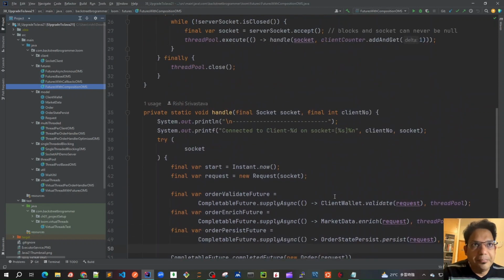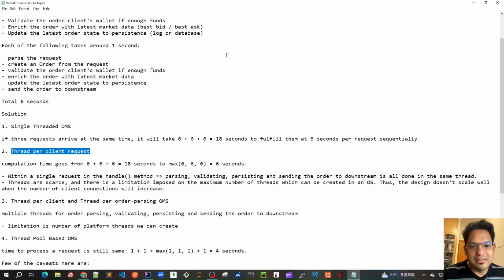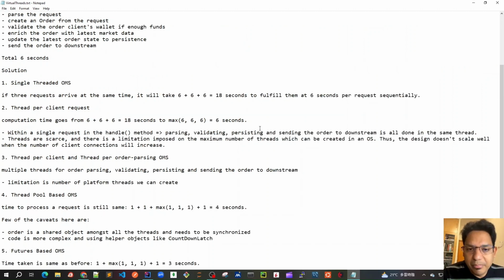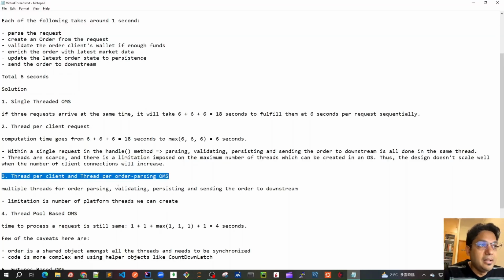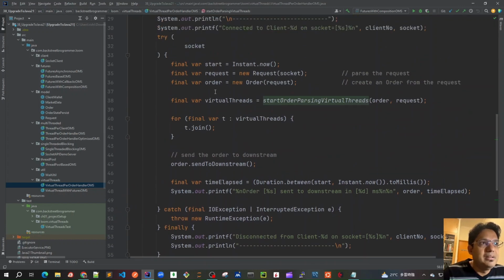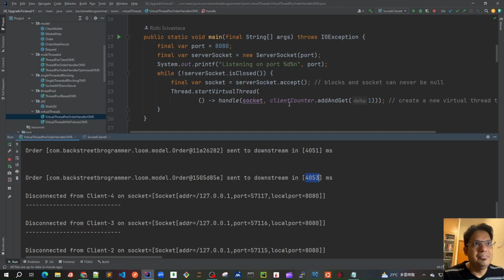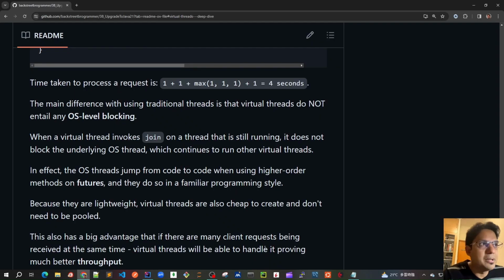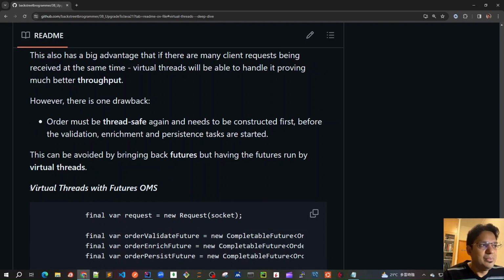15 - Virtual Threads based OMS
Chapter 02 - Virtual Threads based OMS

The main difference with using traditional threads is that virtual threads do NOT entail any OS-level blocking.

Code snippet:

        while (!serverSocket.isClosed()) {
            final var socket = serverSocket.accept(); // blocks and socket can never be null
            Thread.startVirtualThread(
                    () -| handle(socket, clientCounter.addAndGet(1))); // create a new virtual thread to handle request

When a virtual thread invokes join on a thread that is still running, it does not block the underlying OS thread, which continues to run other virtual threads.

In effect, the OS threads jump from code to code when using higher-order methods on futures, and they do so in a familiar programming style.

Because they are lightweight, virtual threads are also cheap to create and don't need to be pooled.

This also has a big advantage that if there are many client requests being received at the same time - virtual threads will be able to handle it proving much better throughput.

However, there is one drawback:

- Order must be thread-safe again and needs to be constructed first, before the validation, enrichment and persistence tasks are started.

This can be avoided by bringing back futures but having the futures run by virtual threads.